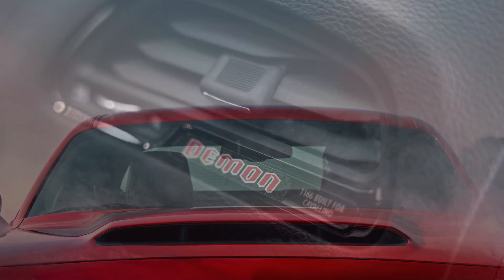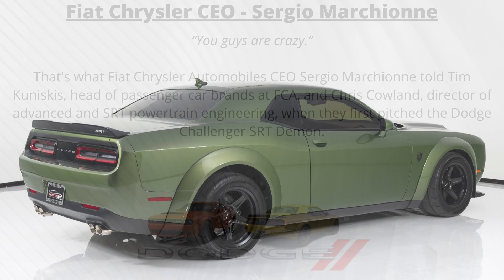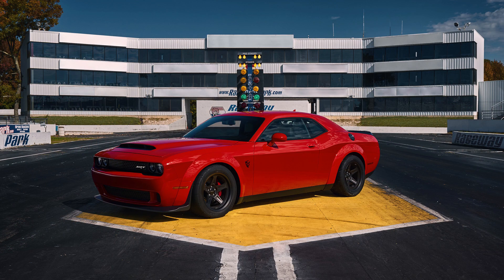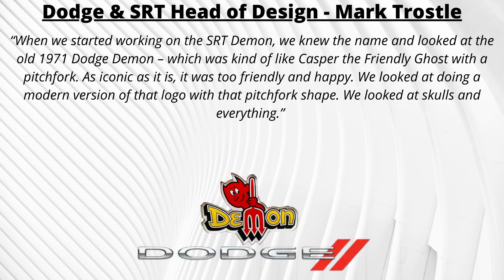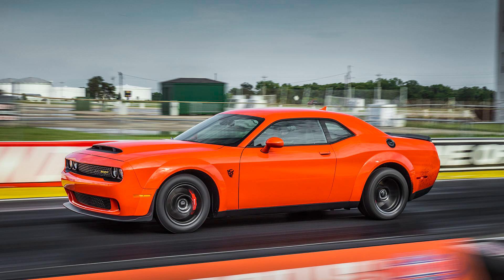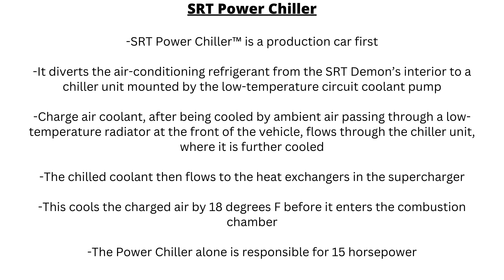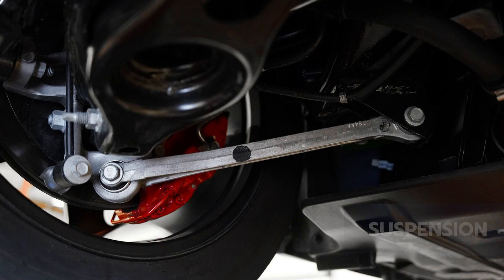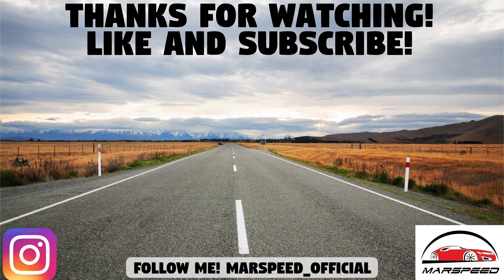Why the Dodge Challenger Demon Was Created & The Engineering of the Engine (Behind-the-Scenes!)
Today we are going to go in-depth on the story of why the Dodge Demons were created, and also the engineering and some decisions as to why the engine turned out how it did and why some of the parts were used. The first part of the video looks at the idea behind the car, the goals of the SRT team, creating the name and logo, behind-the-scenes development info from brainstorming with a Challenger ADR in 2015 to the production version in 2018.

The second half of the video focuses on the development and engineering of the engine, where I’ll go through the major upgrades and components that the engineers wanted to include to improve the Demon and set it apart from a Hellcat. That will include the fuel, supercharger, air intake, heat soak, weight, driveline, launching, suspension, and transmission.